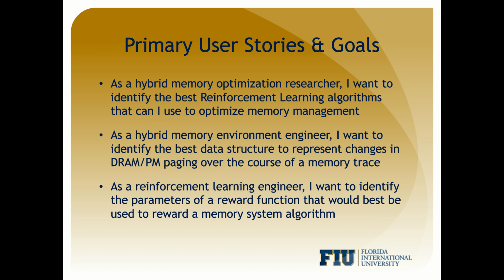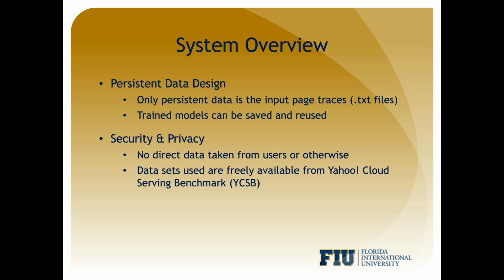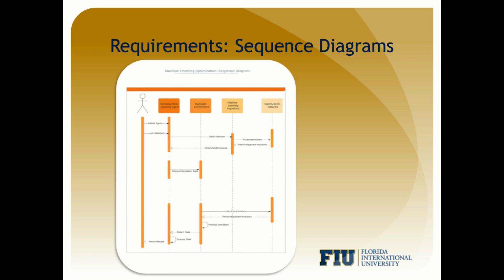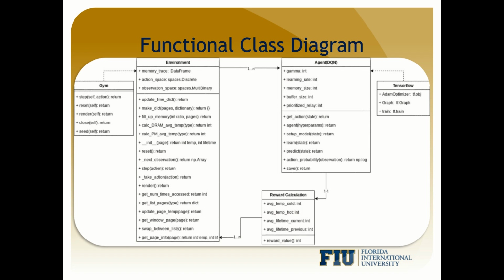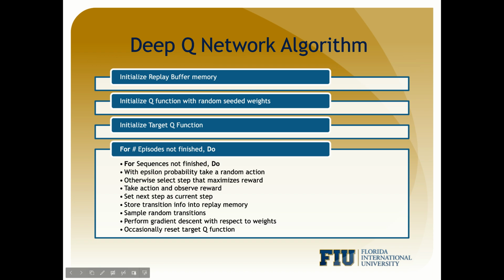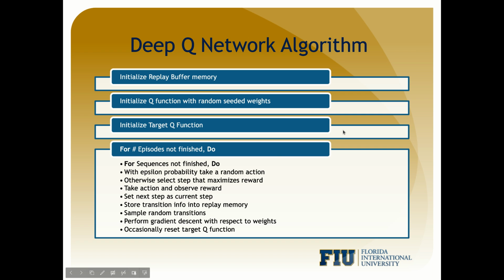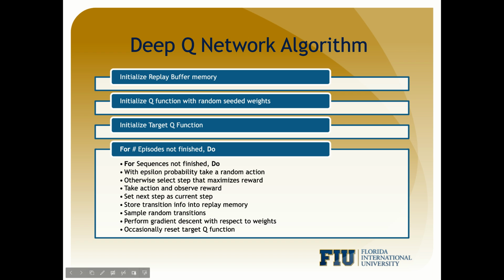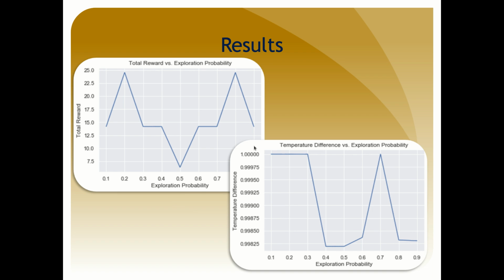FIU SCIS 2020Summer MachineLearningOptimization IntroVideo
Learn the basics of Hybrid Memory Architecture, the challenges of managing it and how we managed to code up a Reinforcement Learning environment that allows researchers to test various optimization approaches.